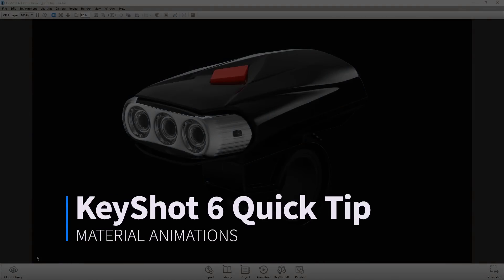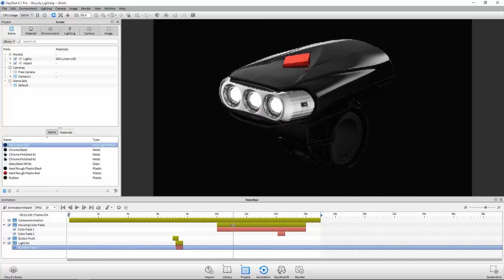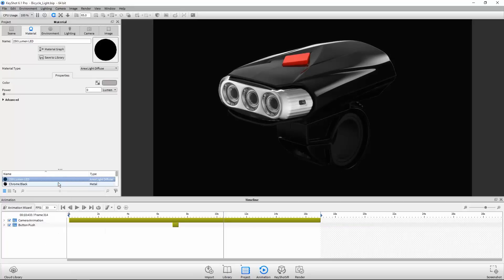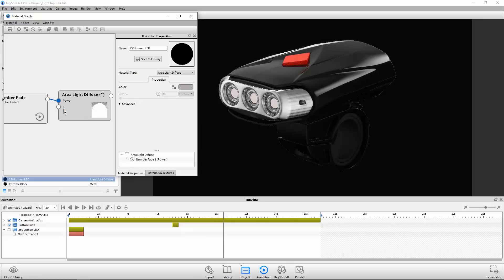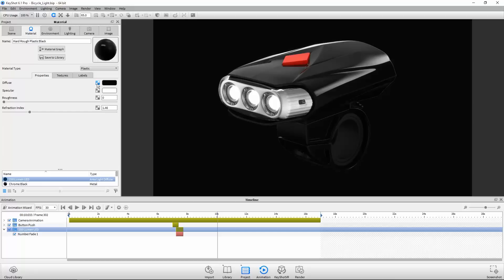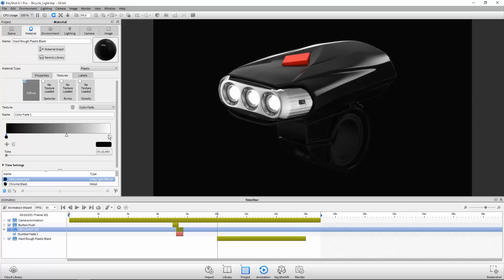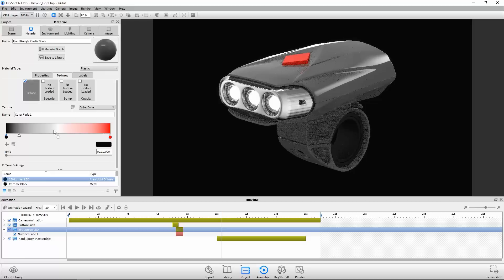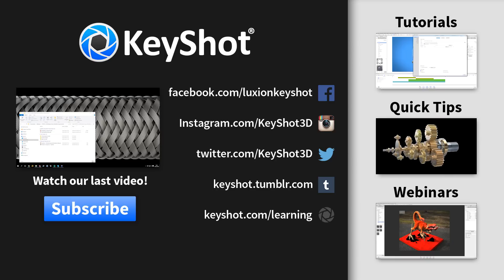KeyShot Quick Tip: Material Animations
(Level: Advanced) This video will teach you how to incorporate two types of material animations (number fade and color fade) to your scene. Quickly showcase color studies, and  change numerical parameters such as light levels in your animations.

Song:
Happy Times Forever by Diesel_J